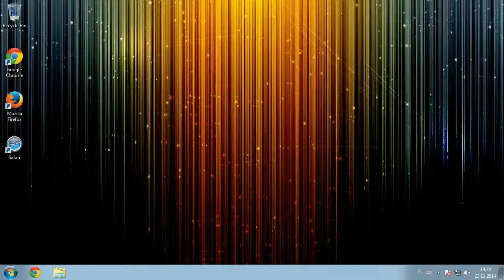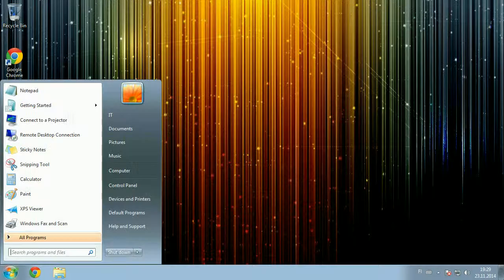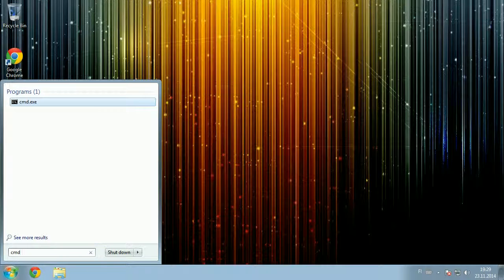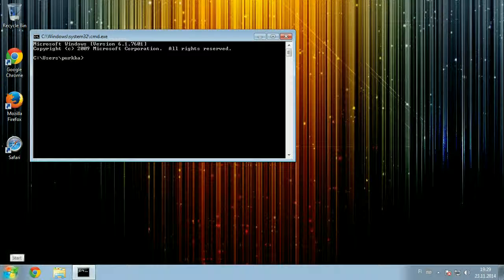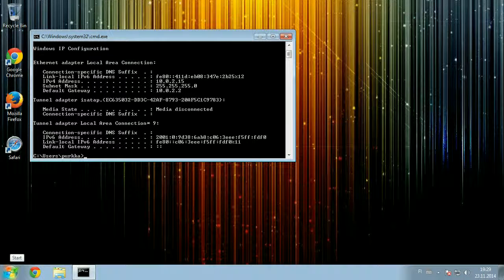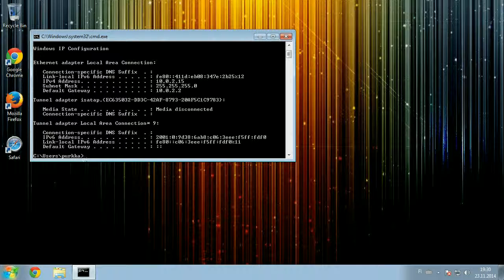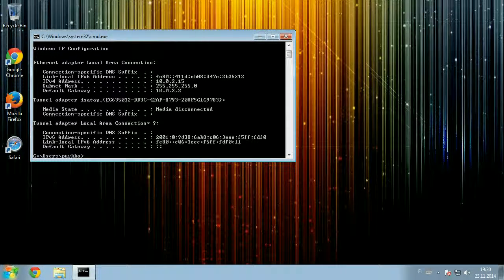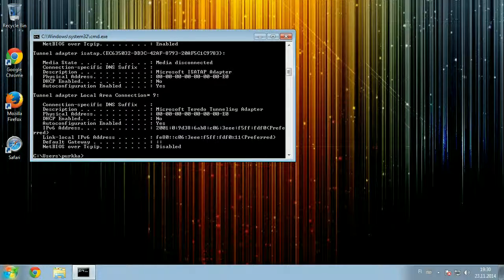How to find your IP address in Windows using commandline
Ever wondered: whats my ip adress? here is how to figure out your IP networking address in Windows with some simple and easy steps

The commands used is as follows:

ipconfig
and
ipconfig / all